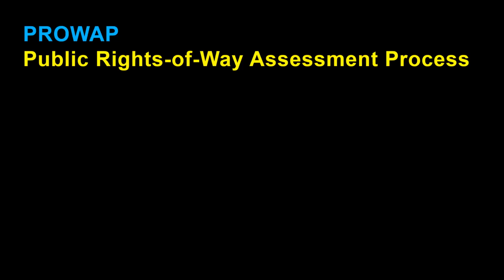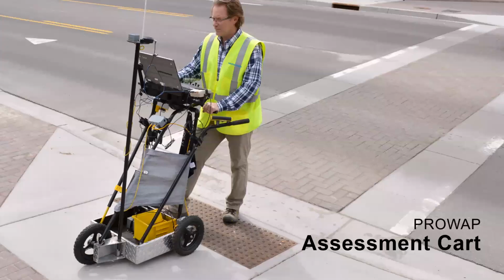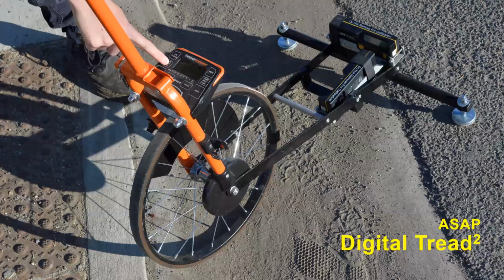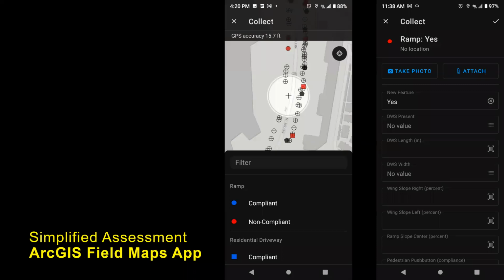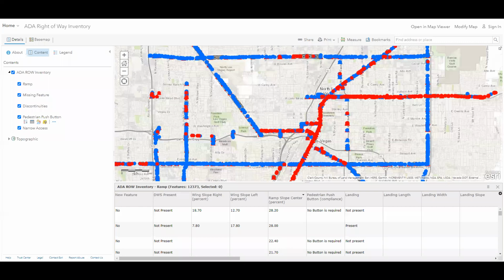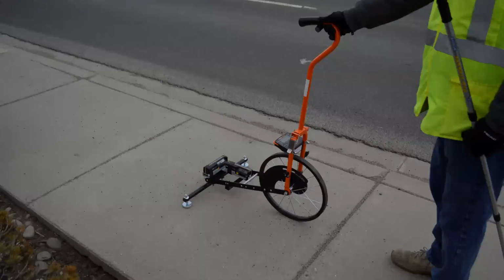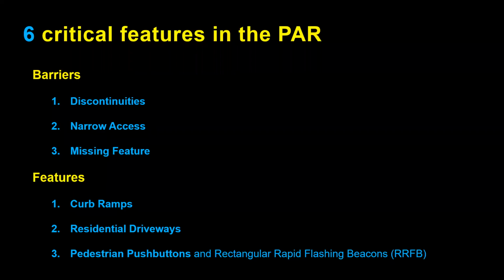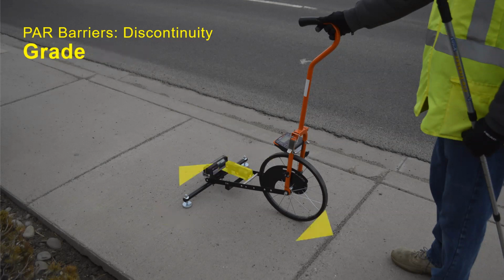BD Sidewalk Assessment Services - PROWAP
Public Rights-of-Way Assessment Process (PROWAP)
App Sidewalk Assessment Process (ASAP)